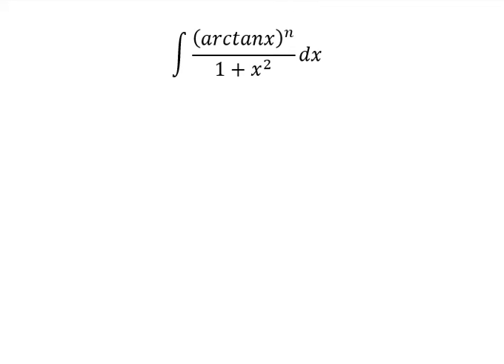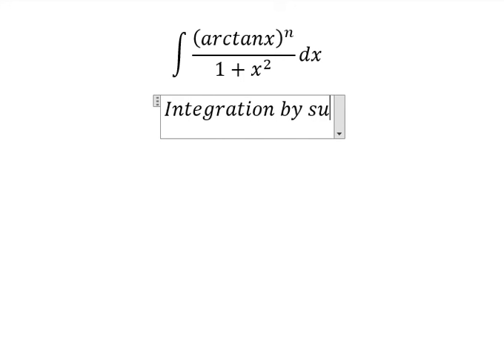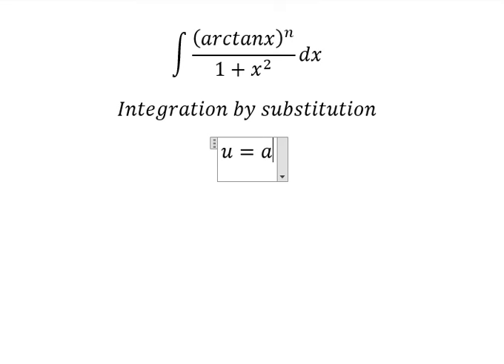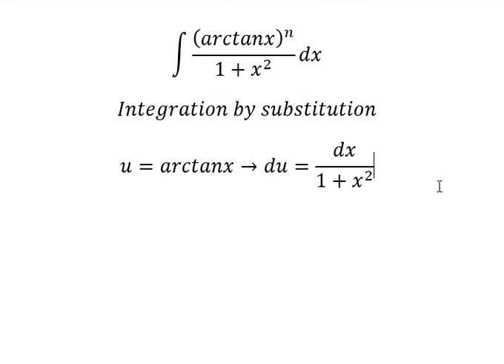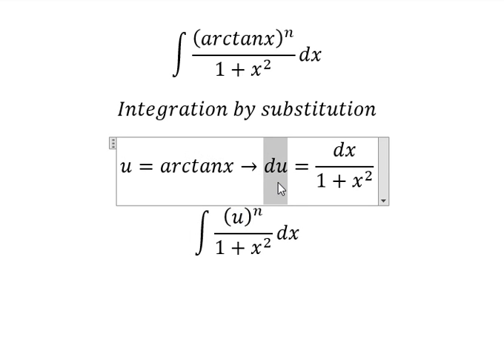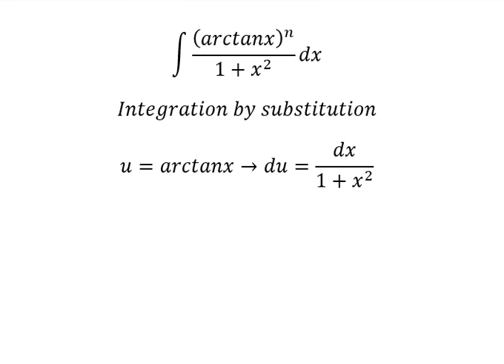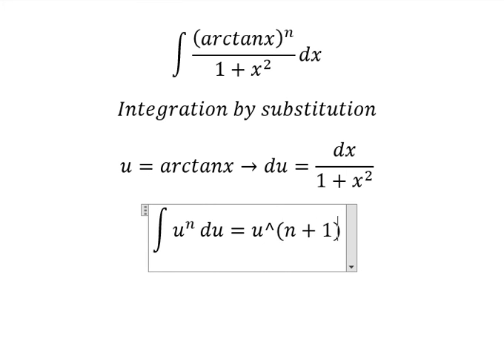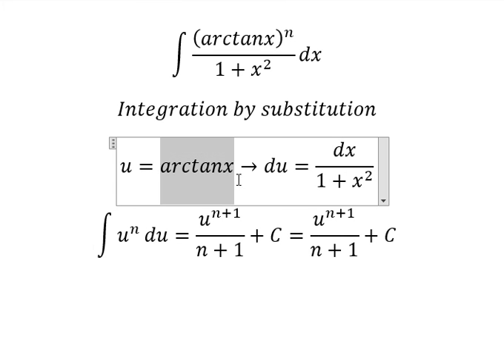Calculus Help: Integral ∫ (arctanx)^n/(1+x^2 ) dx - Integration by substitution